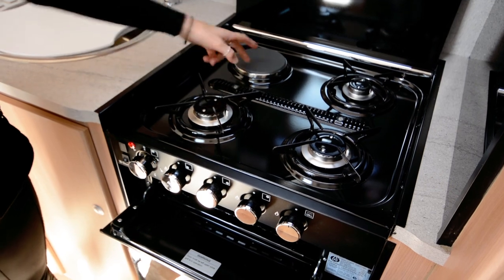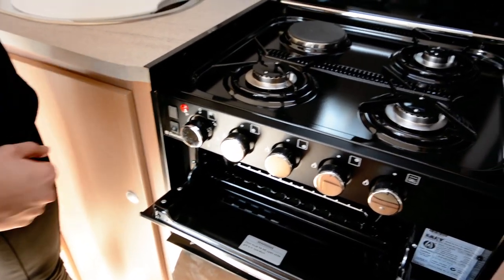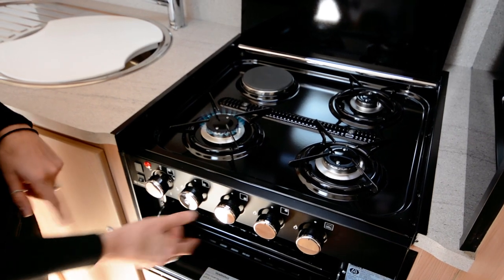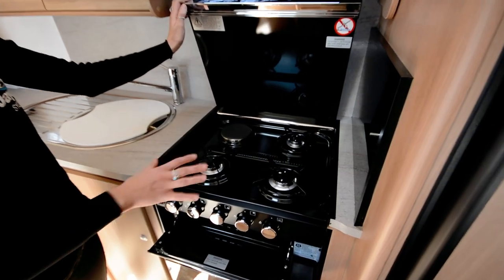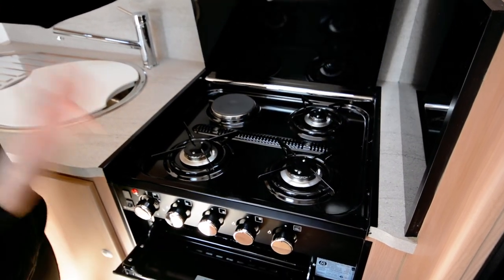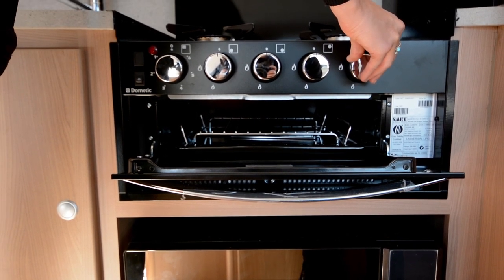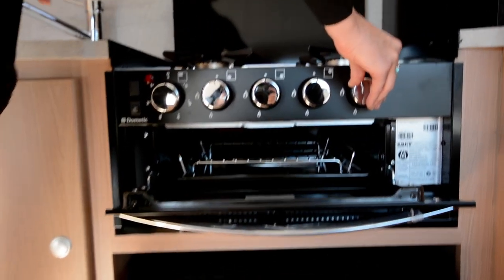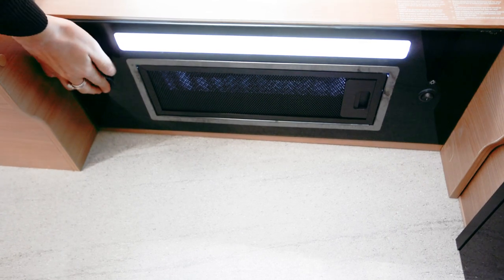How to operate the Stove, Grill and Rangehood in a Jayco RV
This short video will show you how to operate the Stove, Grill and Rangehood in a Jayco RV.